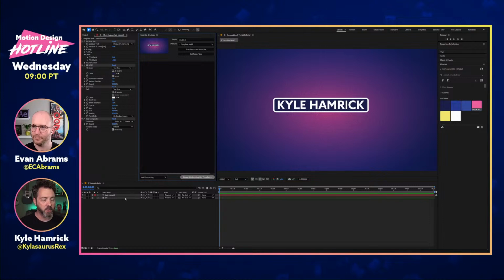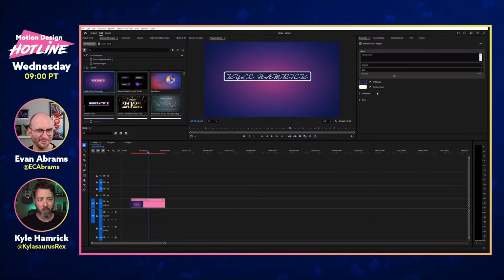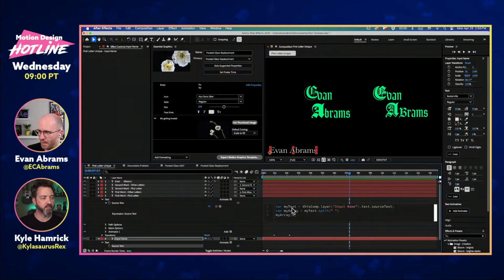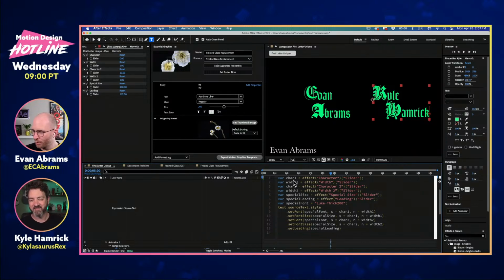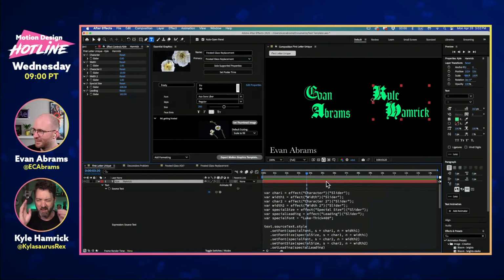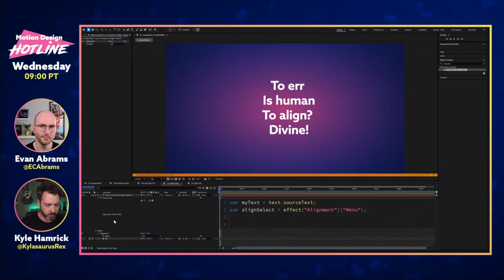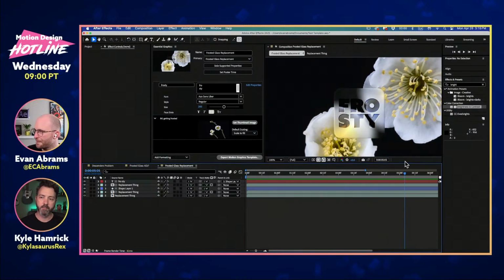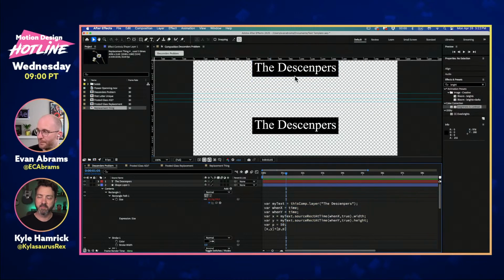Text Template Turmoil | Motion Design Hotline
When tailoring motion templates for yourself or your editing team, providing easily-editable text is often the biggest entanglement. (Mogrt mo' problems, amirite?)

Fortunately, Evan & Kyle are here to tame your troubles, so you don't get tripped up by your template! Send us your most perplexing pickles and we'll puzzle out those persnickety problems!

Want your question to drive a future episode? Fill out our form at motiondesignhotline.com

Kyle Hamrick is a freelance motion designer based in Kansas City

Evan Abrams is a freelance motion designer based in Ottawa, Ontario, Canada

00:00 Start
01:14 Show overview
03:49 Kyle setting up a text template in After Effects
07:11 Adding settings to essential graphics panel
09:44 Exporting motion graphics template to Premiere
13:24 Controlling template options with expressions to prevent contrast issues
15:58  Evan’s initial caps template example
19:36 Source text expression walkthrough for initial letter
26:22 Expression for setting parameters of source text
34:13 Kyle’s Font size control example
37:09 Setting up paragraph alignment control writing expression
43:18 Evan’s glassmorphism example in after effects, workaround for premiere
47:23 Exporting mogrt to Premiere
50:05 Workaround for text-box sizing changing with descender and ascenders
53:01 Recap and outro